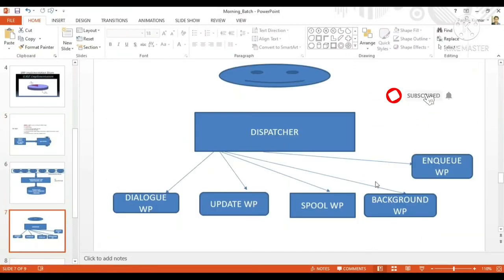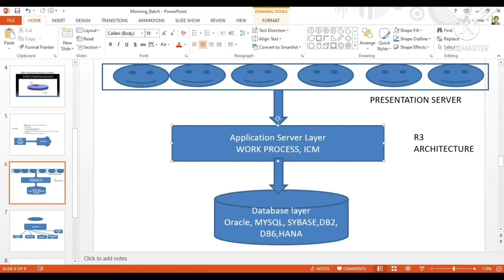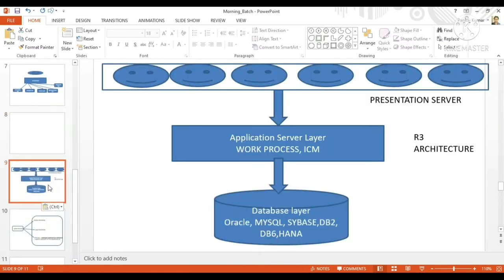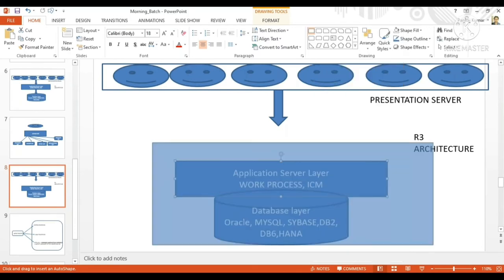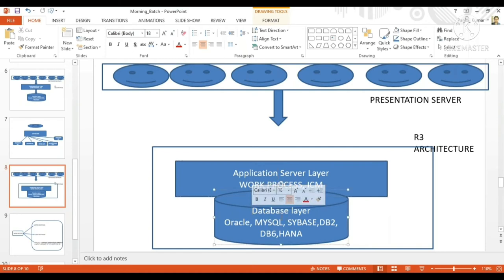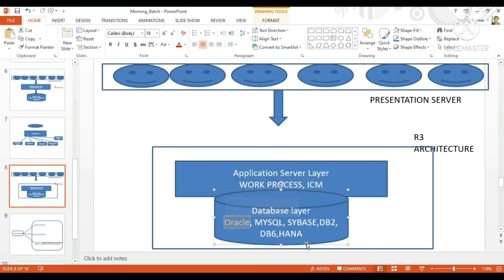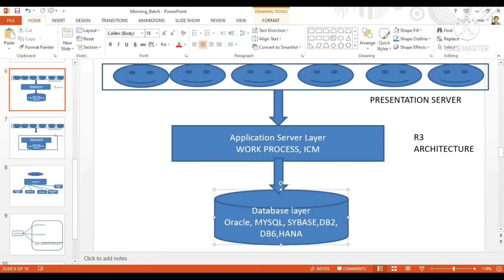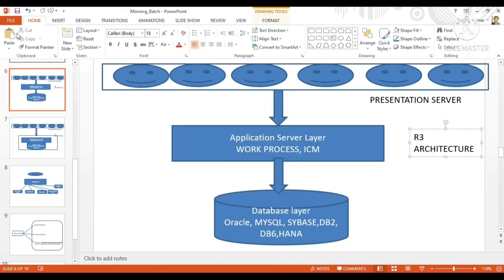3 tier Architecture | R3 Architecture